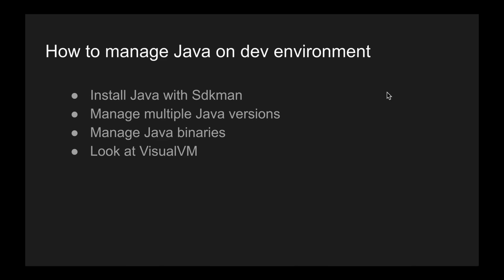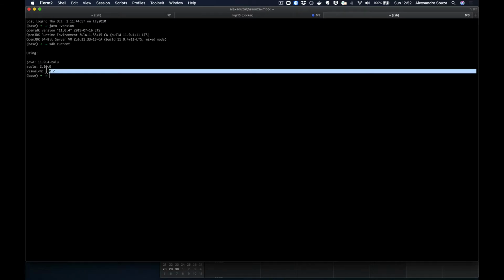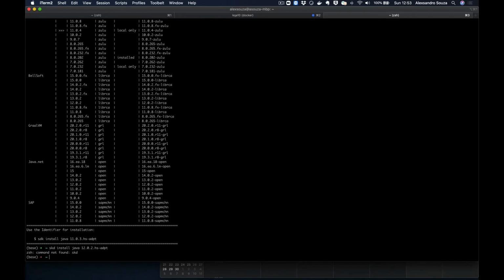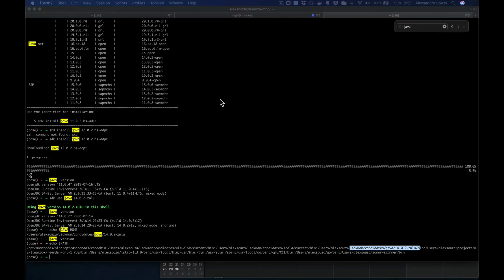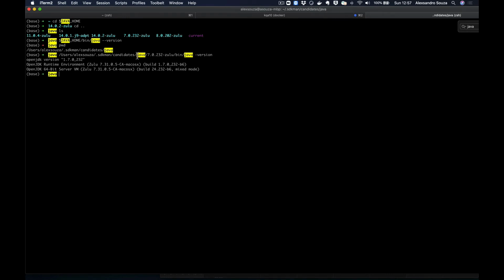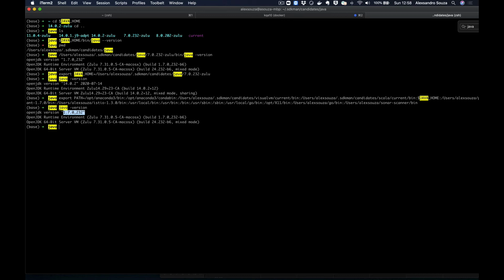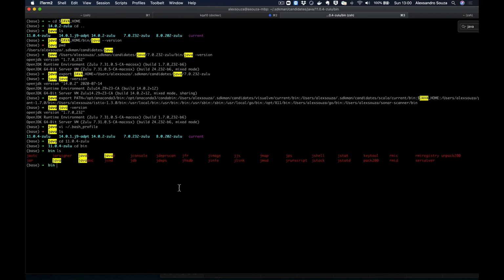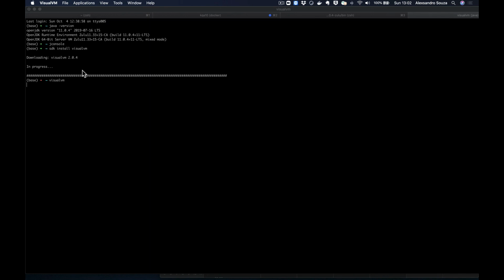Java for adults - development environment - video 2